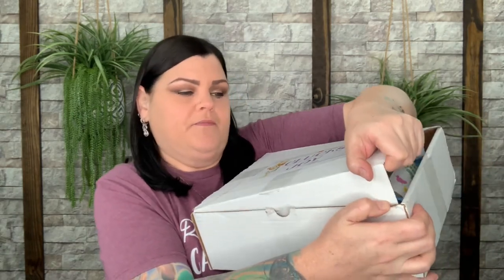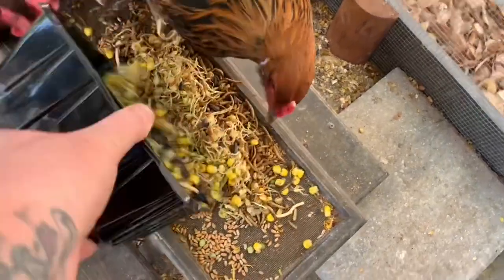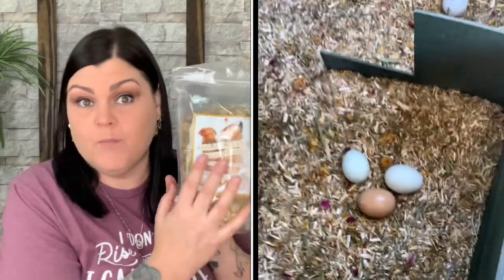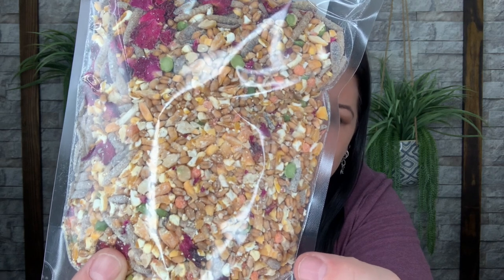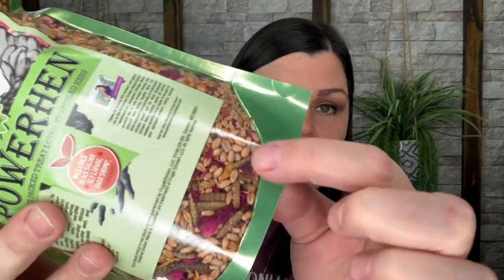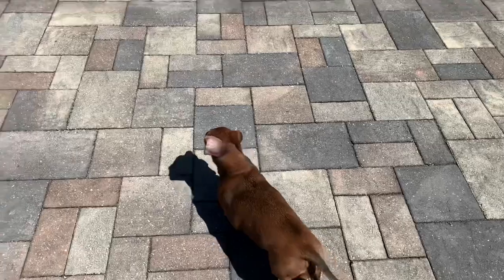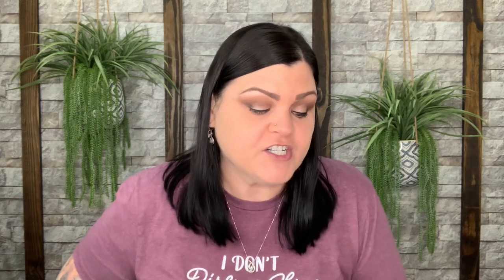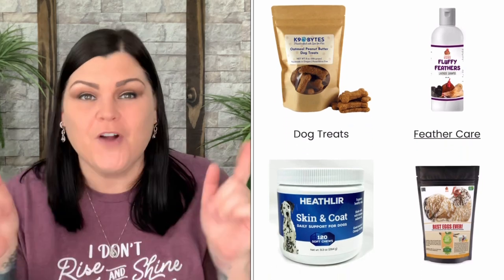Clucks of Joy Box // March 2023 Unboxing +Discount Code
Want to check out this monthly subscription box AND/OR their online shop?  You can use code: SHECRAFTY10 to save 10% OFF your 1st purchase.

~ Would you like more information on the chicken treat table my girls were eating off of?